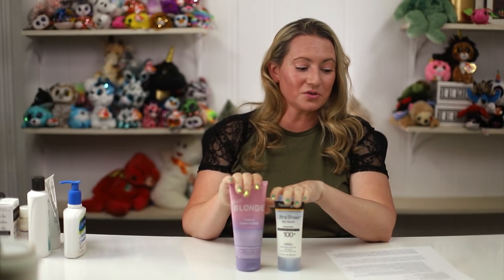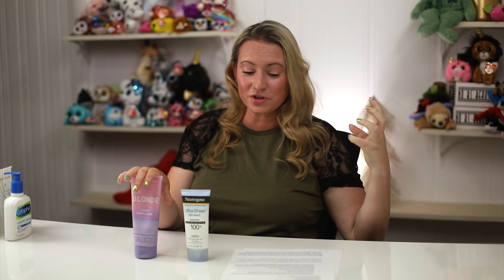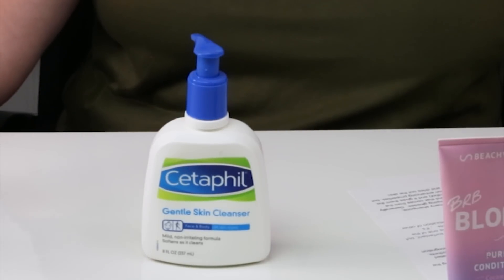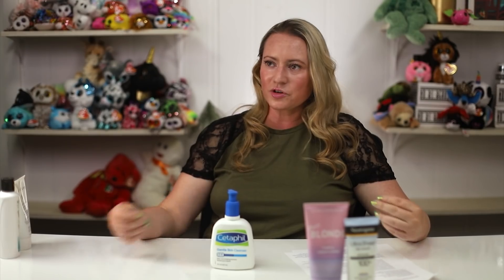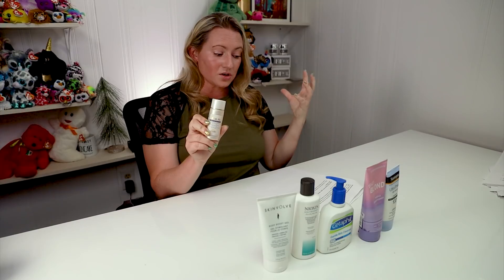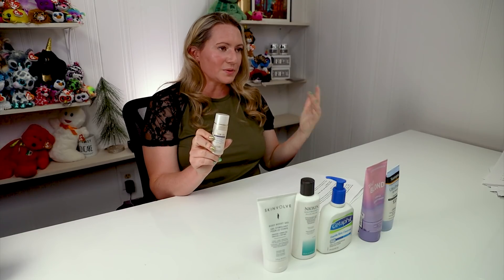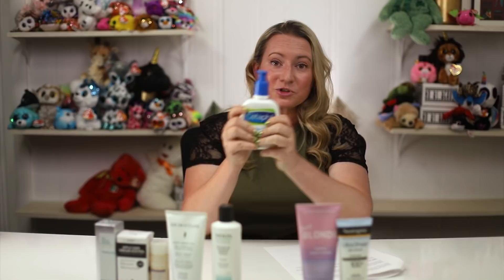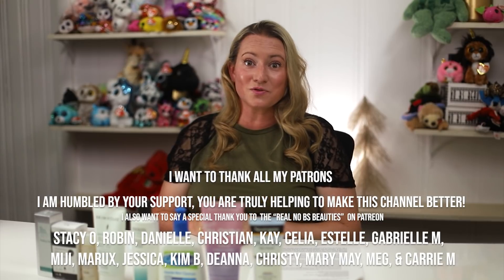Worst Ingredients in Skincare Products Other Than Fragrance 🙄 Common Irritants in Skin Care Routines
Worst skincare ingredients: Other than fragrance- such as citrus oils, essential oils, and fragrant oils.

Isothiazolinones:
-Most of these are in the form of:
Methylisothiazolinone (MIT, MI)
Chloromethylisothiazolinone (CMIT, CMI, MCI)
Benzisothiazolinone (BIT)
Octylisothiazolinone (OIT, OI)
Dichlorooctylisothiazolinone (DCOIT, DCOI)
Butylbenzisothiazolinone (BBIT)
-Common synthetic biocides/preservatives found in many skin and hair products as well as industrial products. Also, discussed is the historical use of isothiazolinones and the current epidemic due to the rise in usage among consumer products.
-Many countries are looking at partial or full bans of the substance due to the known dangers in using the biocide
-Used in shampoos, dishwashing products, household cleansers, face soaps, hand sanitizers, sunscreens, air fresheners.
-The first cases of ACD to MCI/MI were reported in 1985 from cosmetic use, marking the beginning of the first epidemic to isothiazolinones.
-More than 250 articles to date in PubMed have spoken to the health risks associated with MCI/MI in shampoos, conditioners, skincare lotions, and other cosmetic products.
-In 2013, MI was named allergen of the year by the ACDS due to its growing recognition as a sensitizer and its increased use in cosmetics as a preservative

SLS- Sodium Lauryl Sulfate- an irritating ingredient:
-Functions primarily as a surfactant, but can also be used as a skin-conditioning agent, emulsifier, and solvent.  SLS is one of the most sensitizing and irritating cleansing ingredients used in skincare products.
-It’s considered a standard comparison substance for measuring the skin sensitization of other ingredients.
-Also used in many toothpastes so if you get irritation around your mouth it could be this, or other minty ingredients!

Menthol:
- Derived from peppermint and gives a cooling effect.  Used in many shampoos, especially anti-dandruff ones as well as many lip products such as plumping glosses.  Generally that cooling effect is your skin being sensitized.
- It's a natural compound that comes from the essential oil of Mentha species (peppermint oil contains 40-50% menthol) and it gives them the minty scent.  Menthol has itch reducing, antibacterial, and penetration enhancing properties, but it also acts as an irritant that increases trans-epidermal water loss and dries out the skin.

Szechuan peppercorn:
- Also seen in ingredient lists under the name Zanthoxylum Bungeanum Fruit Extract.  Also related to Black Pepper Oil- used in products to give a numbing/ plumping effect.  Also can be listed as Capsicum.   This is very sensitizing to skin and can irritate it.  Seen often in lip plumping products, Kate Somerville also uses this in many of the brands serums.
- Smaller amounts has said to potential work as an antioxidant, although the risk of irritation is high, especially in the eye area.
- Also used in higher amounts in a product we've all heard of: Pepper Spray for Personal Defense

Acetic Acid- The acid found in vinegar, some fruits, and human sweat. It can be sensitizing, irritating and drying to skin, in larger amounts. but in tiny amounts, it's used to set the pH of the cosmetic formula. Has also some disinfecting properties and can be used when antibiotic resistance is an issue.

Silver, Gold, Borate, Apple Cider Vinegar, Arnica, Horse Chestnut Extract all have the potential to irritate skin as well.